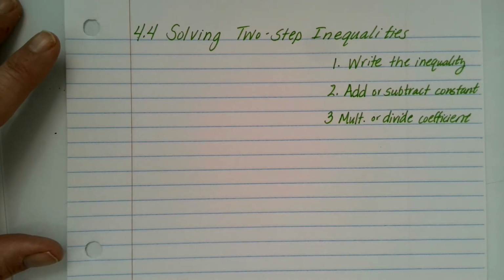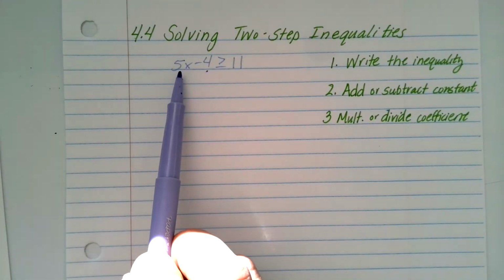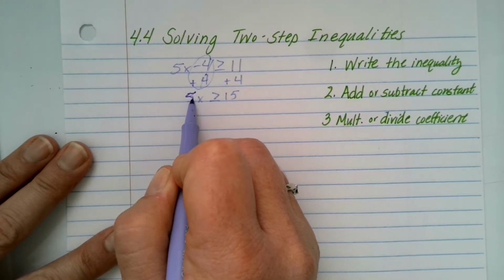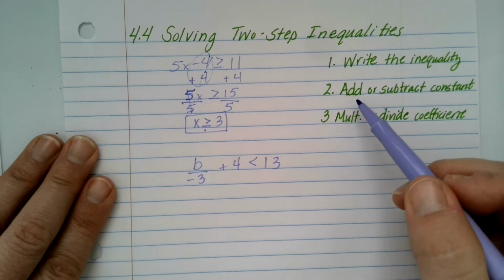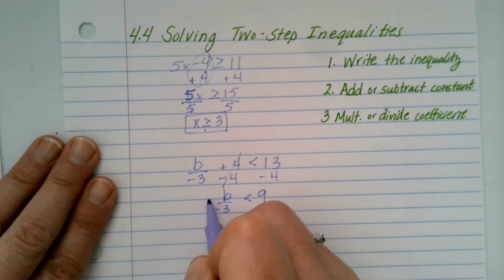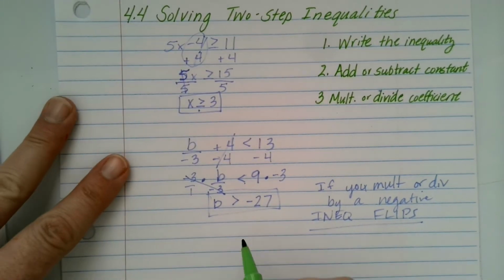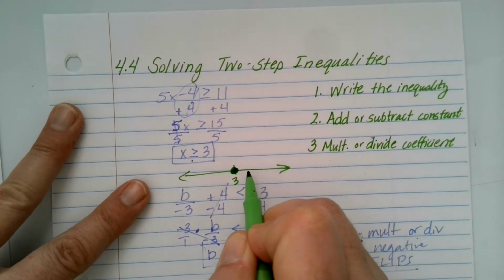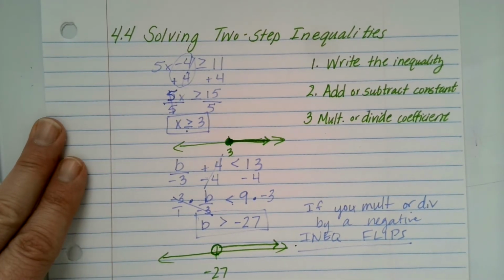7th 4.4: Solving Two-Step Inequalities